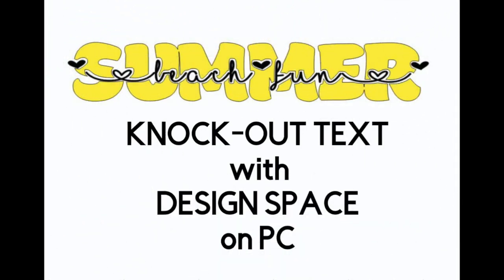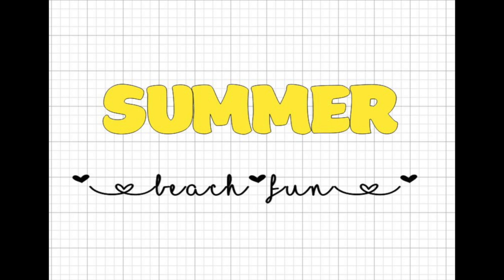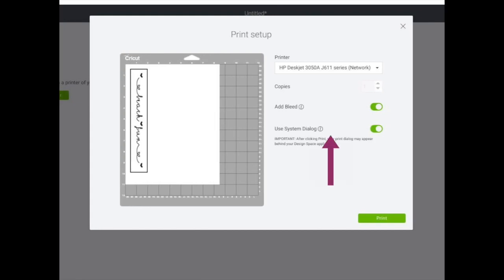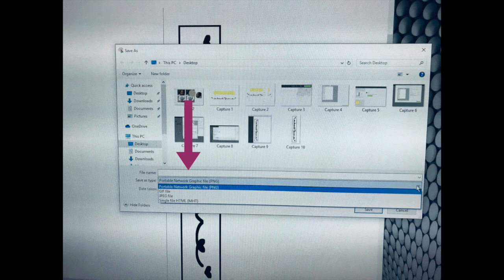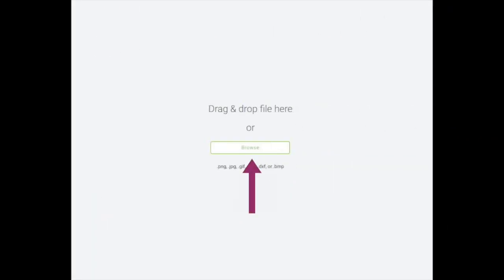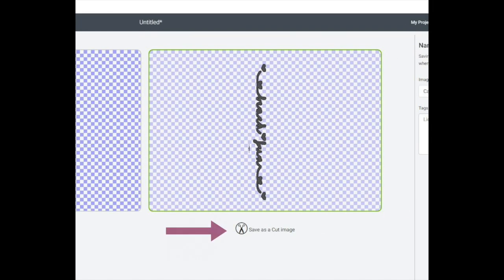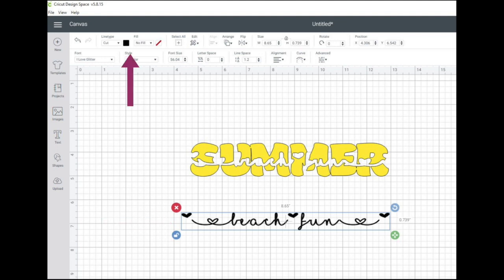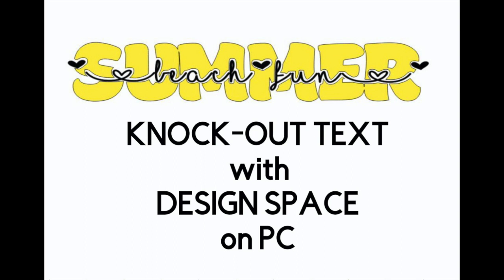Knock-Out Text with Design Space on PC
This video is about Knock-Out Text with Design Space on PC